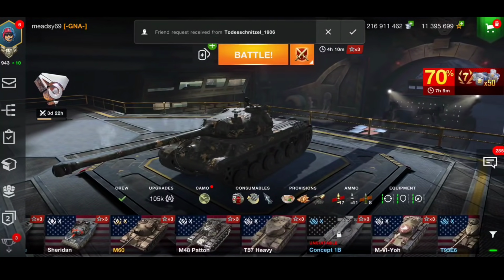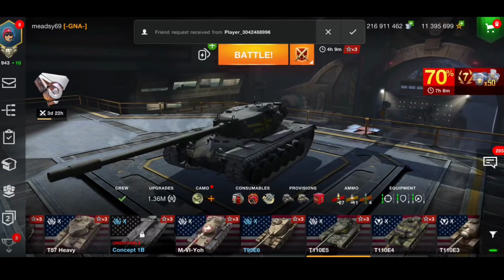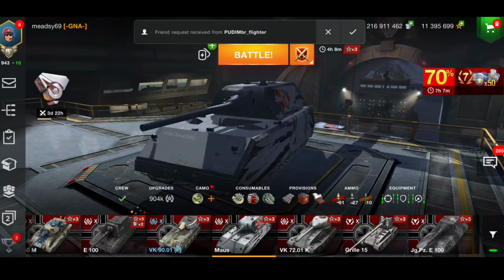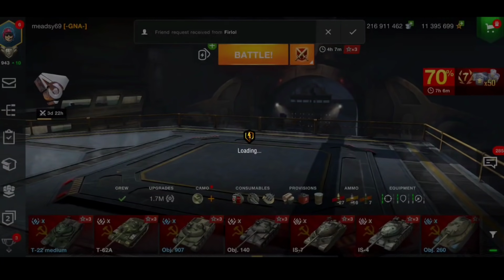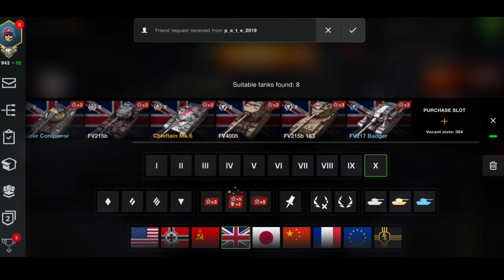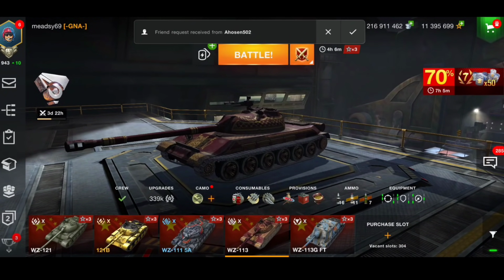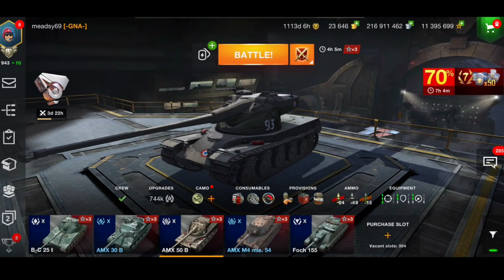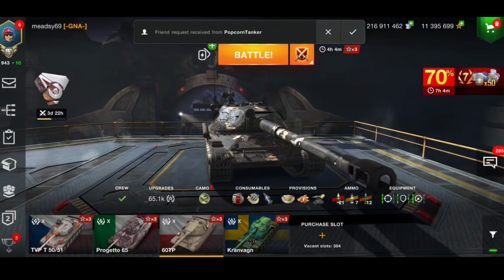BLITZ CUP - What tanks are best?